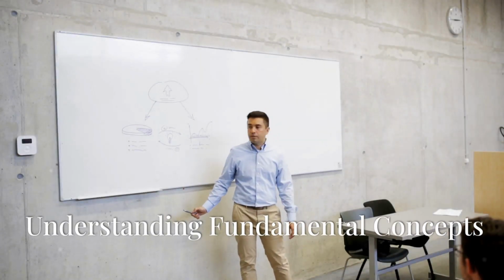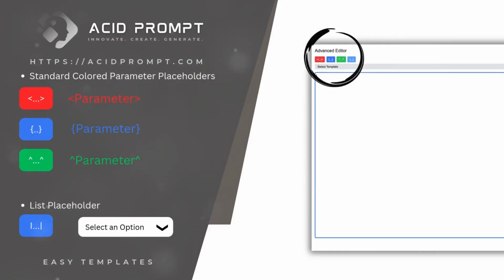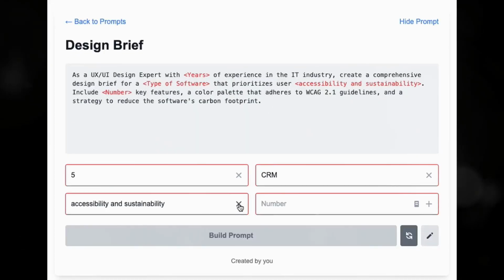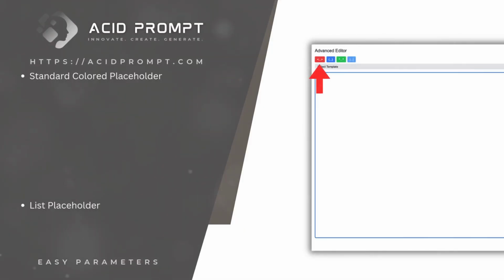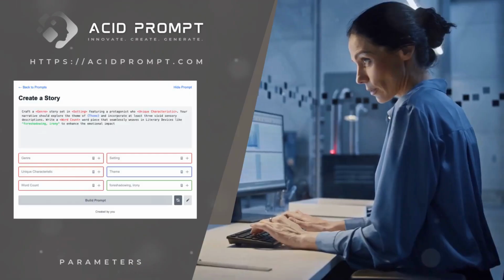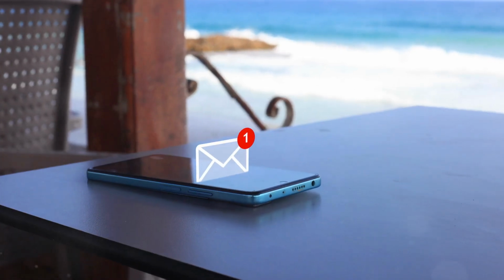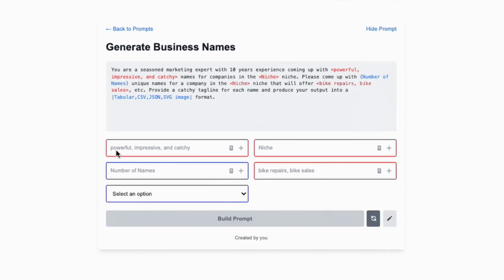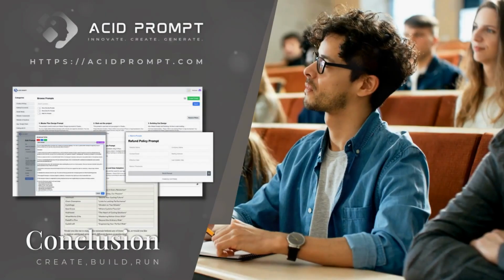Mastering Acid Prompt: Detailed Guide to Creating Professional Dynamic Prompts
Here is a detailed video on how to use Acid Prompt to create, edit, manage, and clone custom dynamic prompts for LLMs like Claude, ChatGPT, Gemini and more.  Our Dynamic Prompt Builder Tool is easy to use and PRO subscribers can access over 250+ prebuilt prompts that they can customize and store in their own private prompt vault.